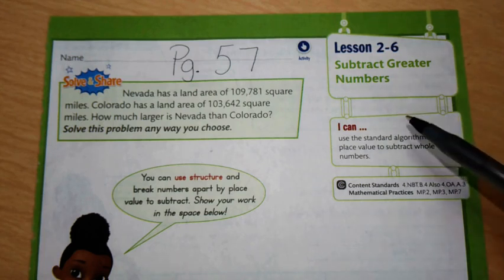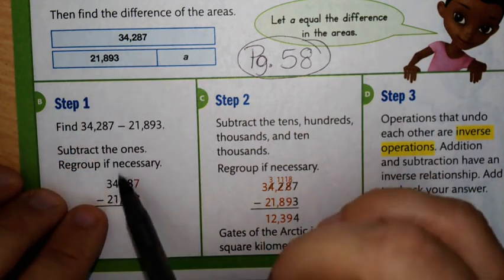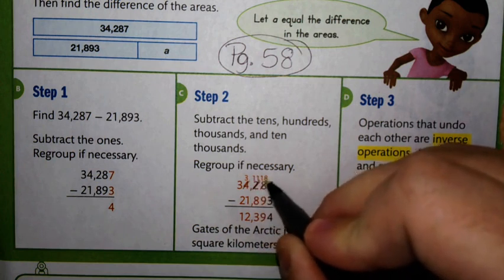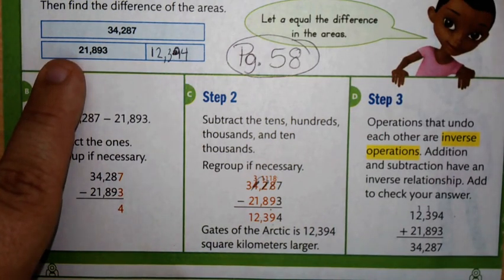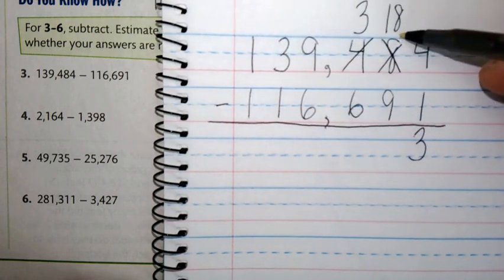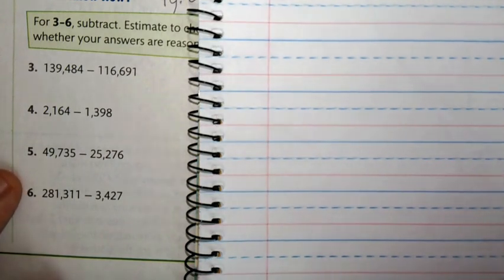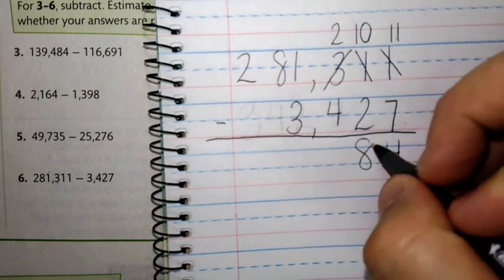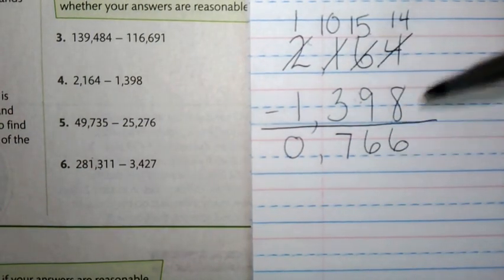4th Grade Envision 2.6